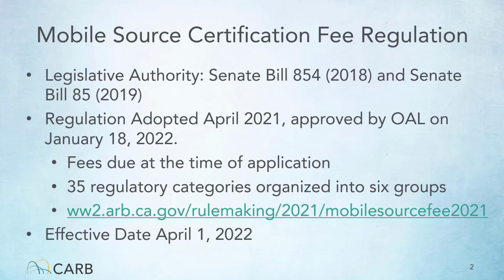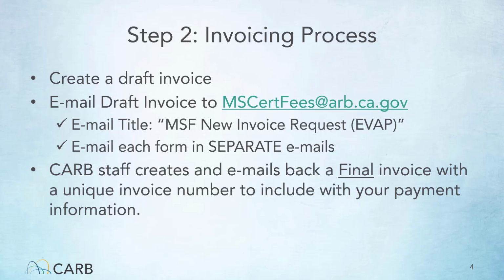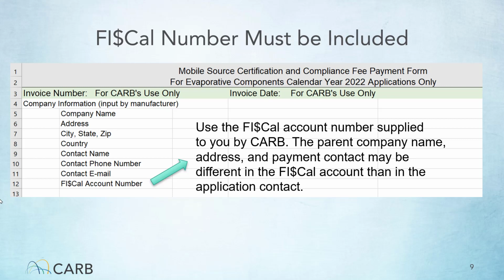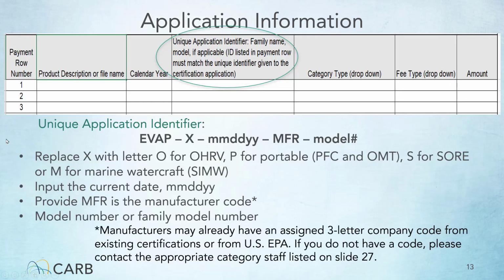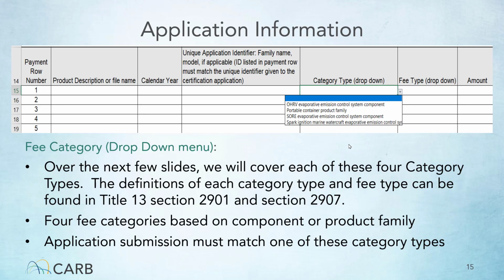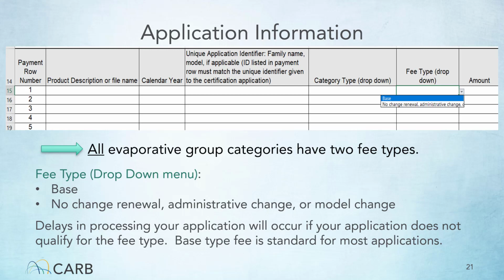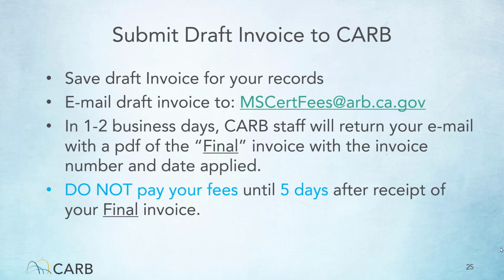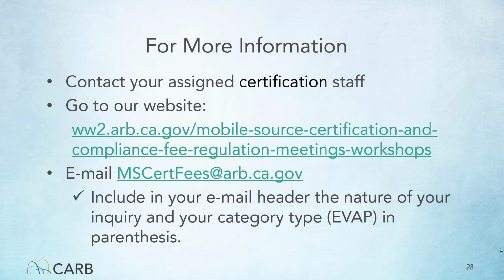Mobile Source Certification Fees Evaporative Components & Portable Fuel Container Invoicing Process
In 2018 and 2019, the legislature provided with new authority to assess fees for certification and compliance activities for  non-on-road products, such as lawnmowers, off-road equipment and evaporative components.  Also, the legislature lifted the cap from the existing fee structure assessed on on-road cars, trucks and motorcycles. Starting in 2019, CARB staff worked with the affected manufacturers to create a fee structure which was adopted by our Board in April 2021. The new fee structure requires an upfront fee at the time of product application. There are 35 different categories, organized into 6 different groups. This tutorial focuses on the Evaporative Components and Portable Fuel Container group.

The regulation was approved by the Office of Administrative Law on January 18th of this year and will go into effect on April 1st.  All applications received on April 1st and later will required the correct upfront fee prior to CARB staff evaluating the product application.